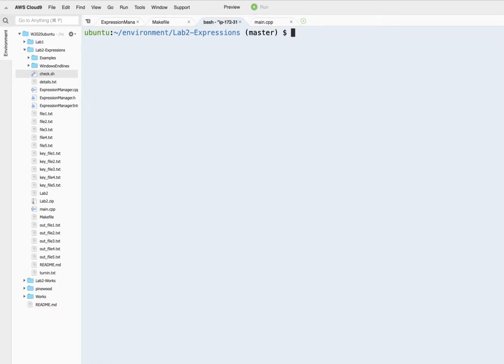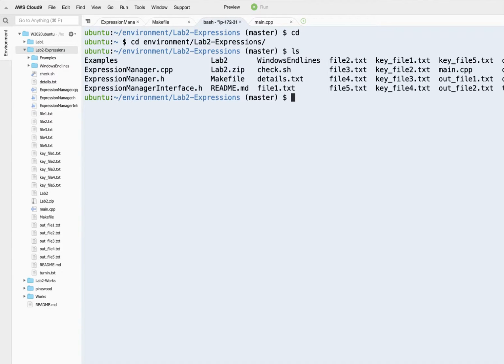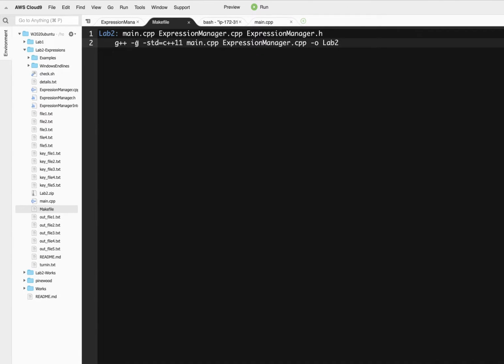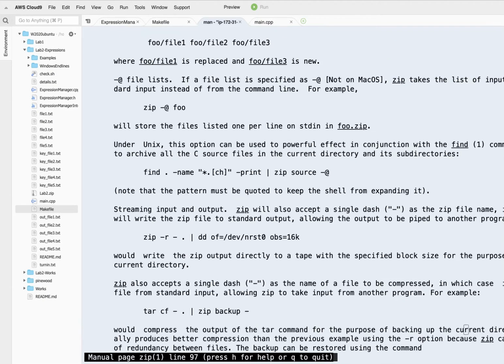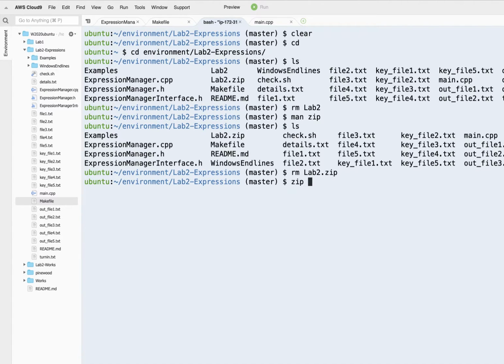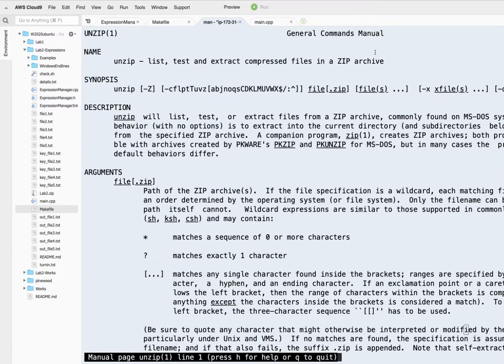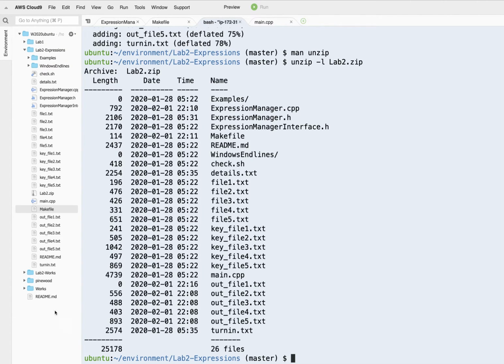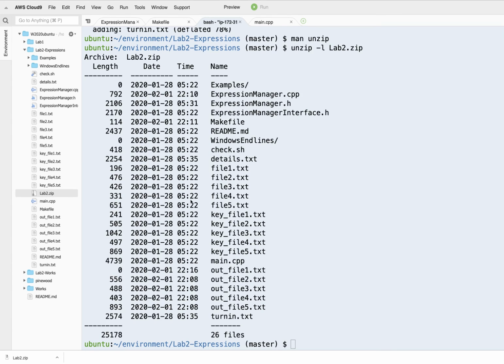Creating Zip Files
This video shows you how to create a zip file to turn in to the verification part of your lab.